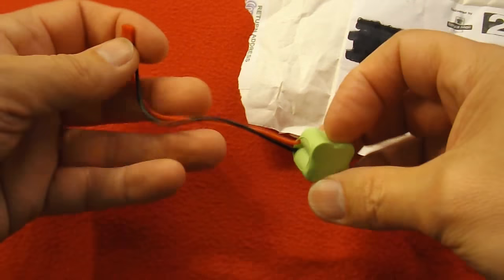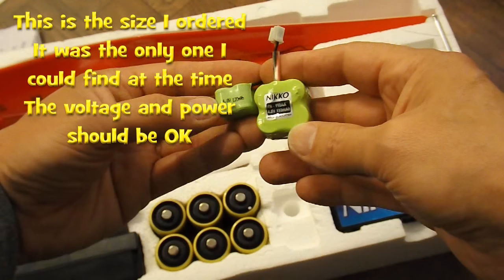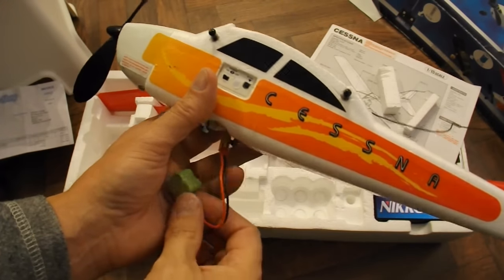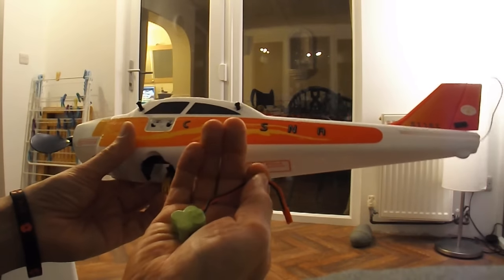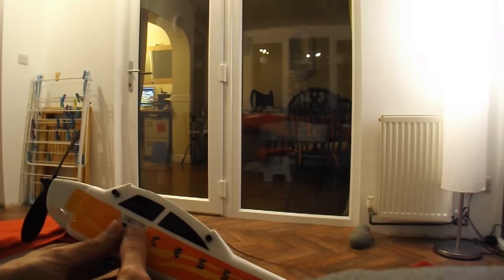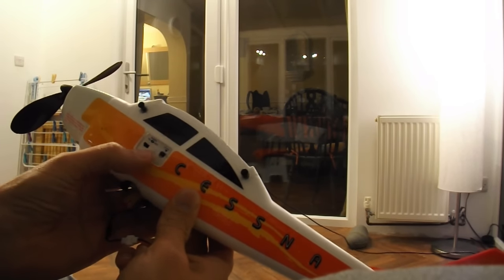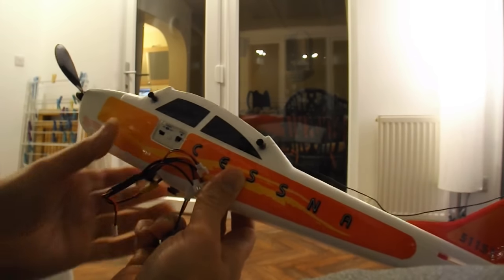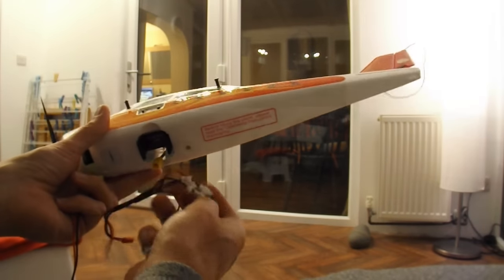Nikko RC Cessna Charity Shop Find Part #5 Grandad's postbag 151105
This is a Grandad's postbag episode but as the item was purchased for the Nikko RC Cessna plane I also show you the plane.

I bought this in a charity shop. Initially I wasn't going to buy it as I thought it would probably be more trouble than it was worth. Later I thought even if it was trouble it might make an interesting subject to show the hazards of buying old RC stuff. The date on the instructions is 1988 so it is probably a collectors item.
There are lots of options for changing batteries and connectors and I expect there is a reasonable tolerance on the voltage range so a little higher might be OK. The main point is this is an old model in very good condition, probably a collectors piece for a model aeroplane enthusiast so I really do not want to do any changes that alter it's original features. I can make short adapter leads to try different batteries so that won't change the original parts. I could easily change out the receiver but I really want to keep it original and try it like that.

Here are the eBay listings I have used. I am not endorsing these products I am just answering the questions people have asked.
Micro 4.8V 1/4AAA 120mAh RX Square NiMH battery pack just 15g
Nikko Cessna 27.145 mHz